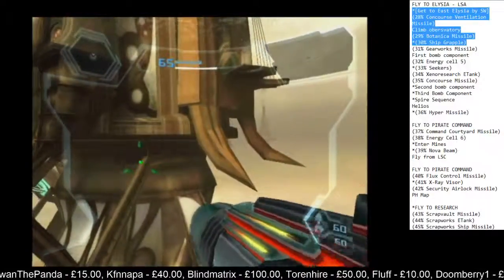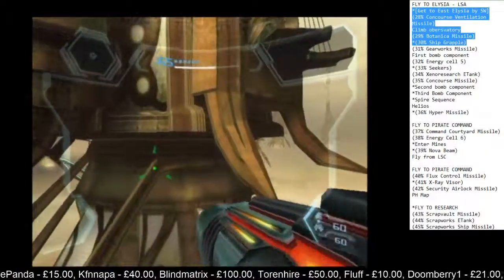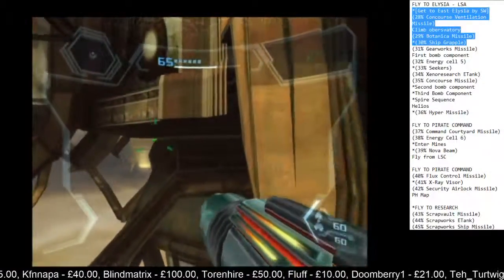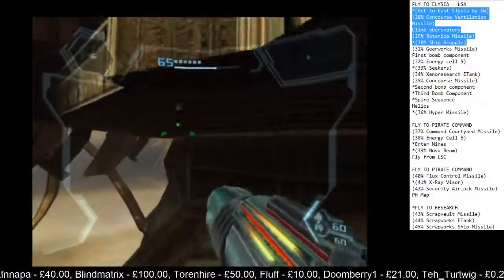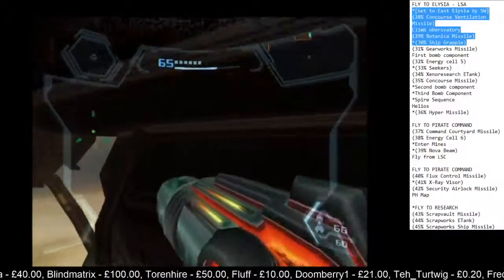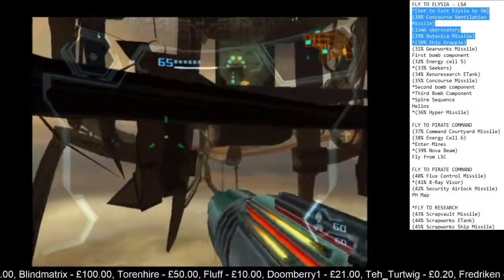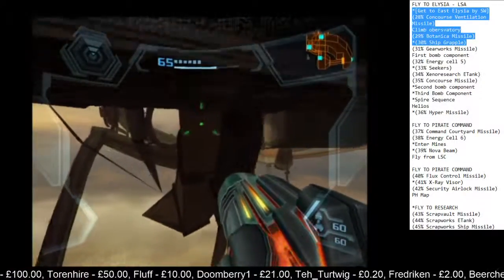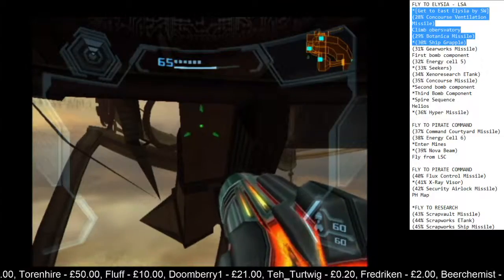New East Elysia entry backup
If you're too low to walk right into security station's box, and you don't want to float, then you can use the aether jump setup here to get a good visual cue for the edge of LSA. Don't watch past that, it's bad.